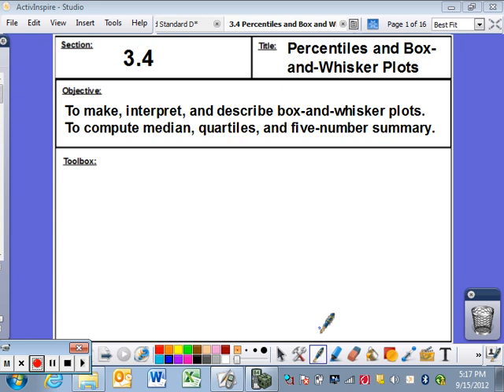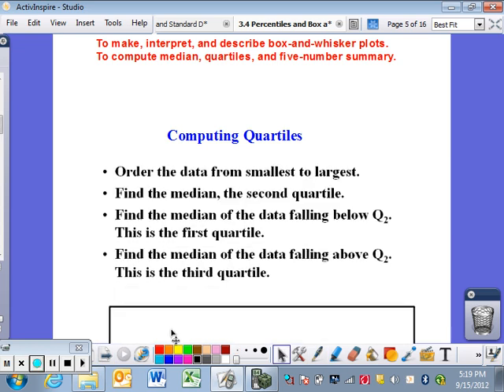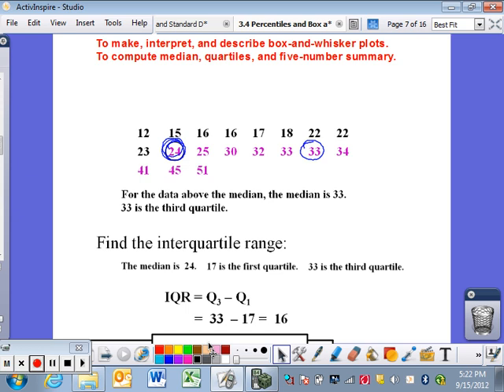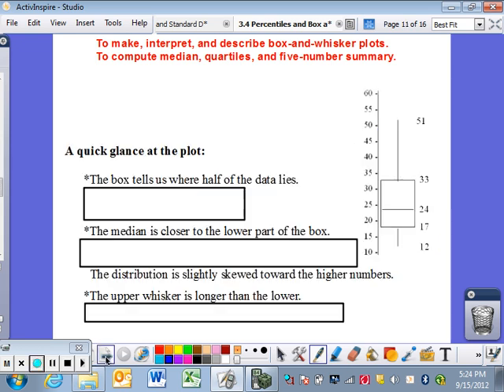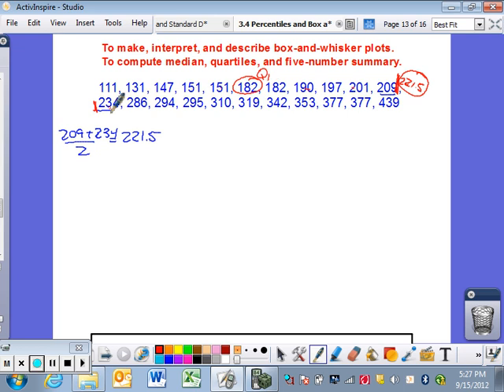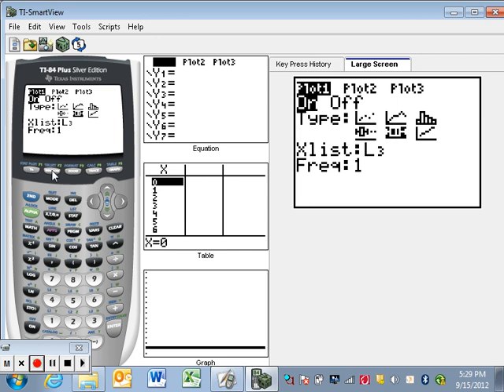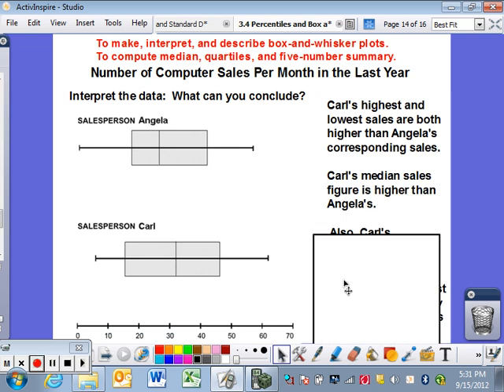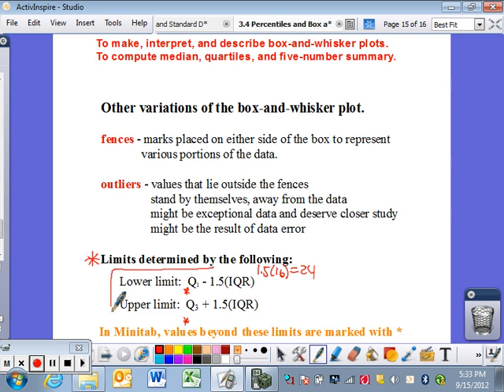3.4 Box and Whisker Plot Lecture.avi